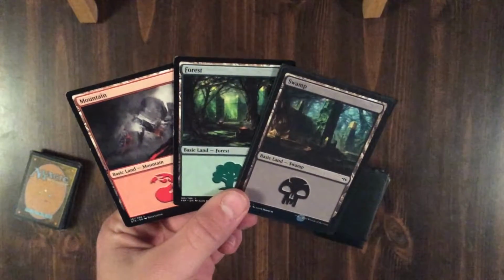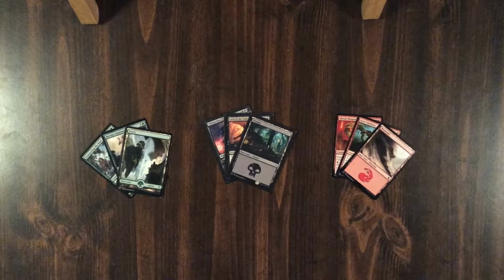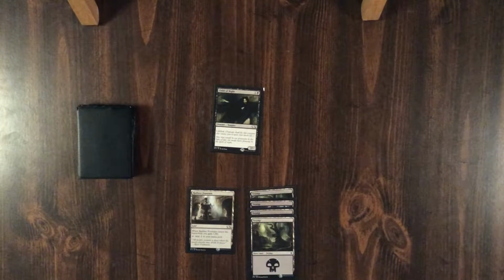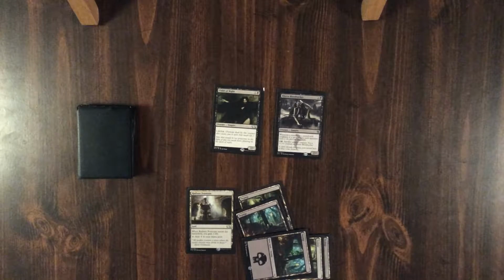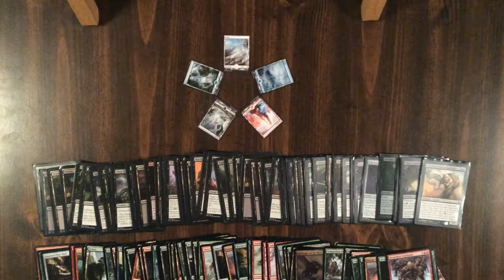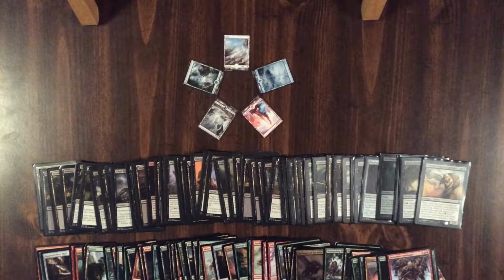Magic: The Gathering Beginners Guide - MTG Explained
Pickle Explains

Lorem Ipsum Dolor Sit Amet